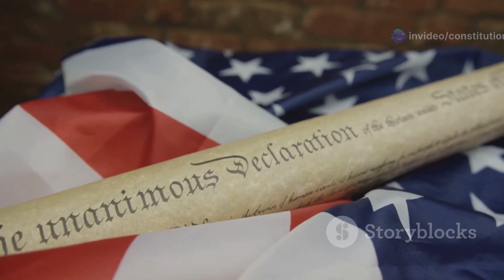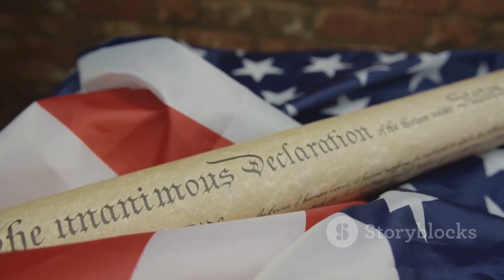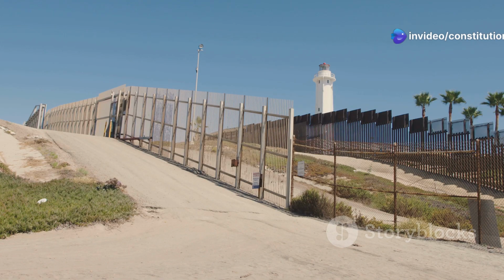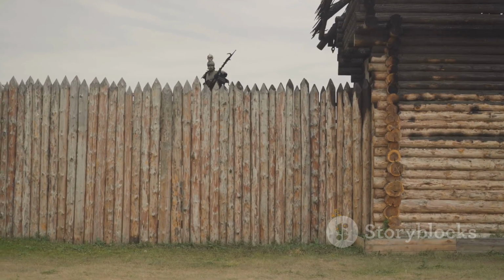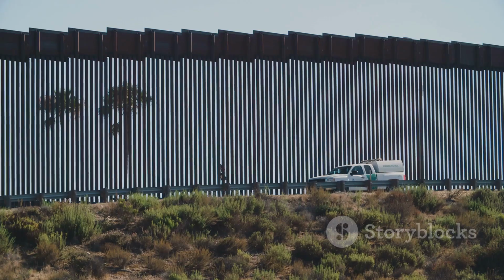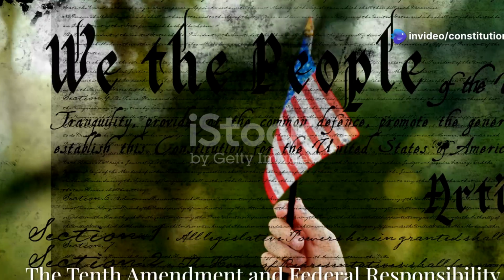Jan 11 2025 Defending Borders a Constitutional Duty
In this thought-provoking video, we explore the constitutional imperative behind defending a nation's borders against illegal entry. Drawing on the U.S. Constitution's Preamble and key sections, we reveal how the government is fundamentally tasked with national security and the protection of its citizens. Discover how the power to regulate immigration is rooted in Article I, Section 8, and how the Tenth Amendment reinforces the federal responsibility for border management. As we dissect the notion of border security as a constitutional mandate, we emphasize its critical role in upholding national sovereignty and the rule of law.